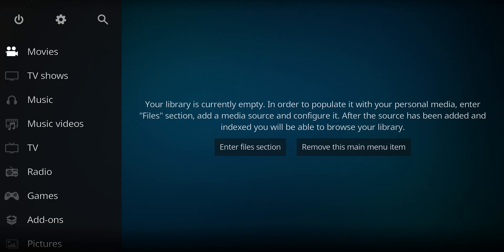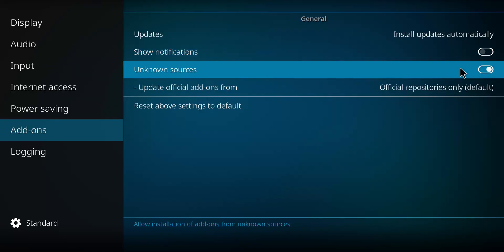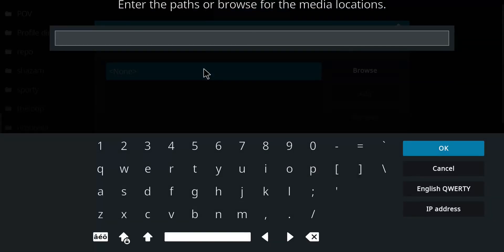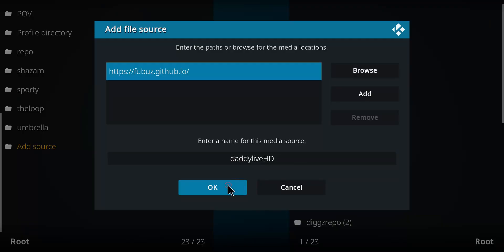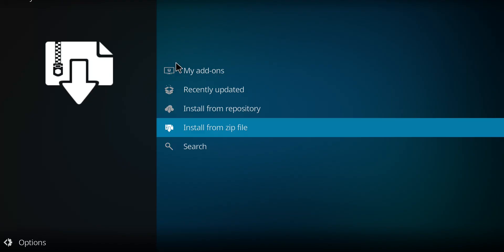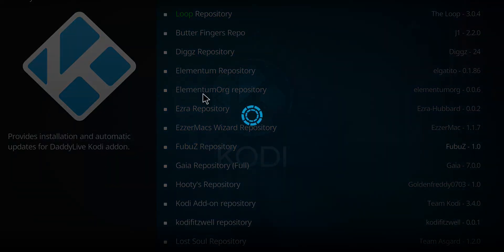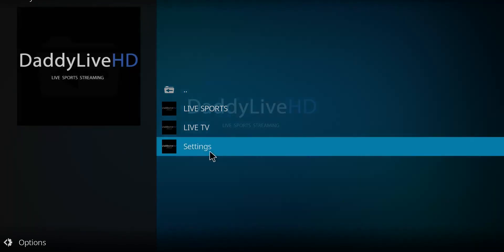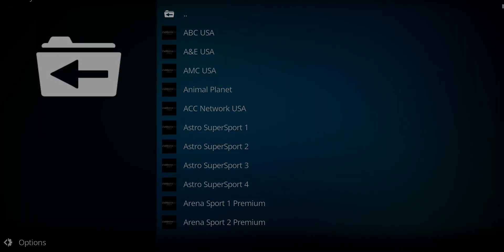How To Install DaddyLiveHD [new updated repo] KODI OMEGA - April 2025